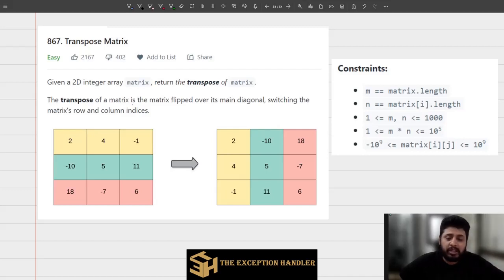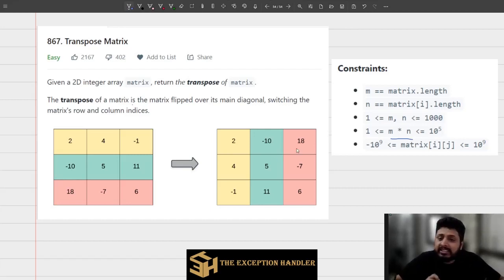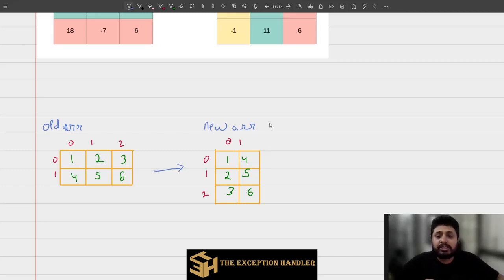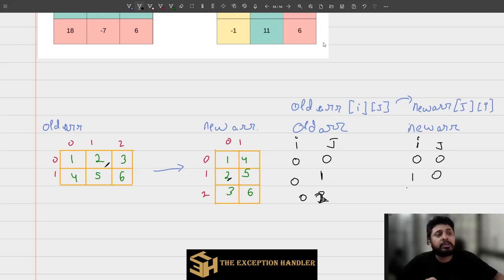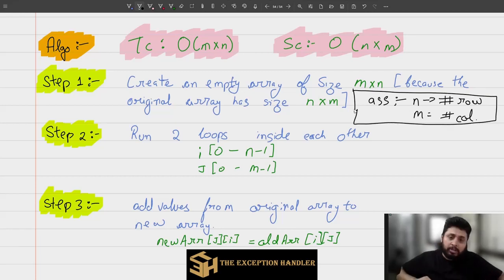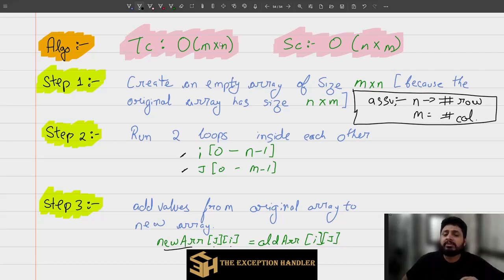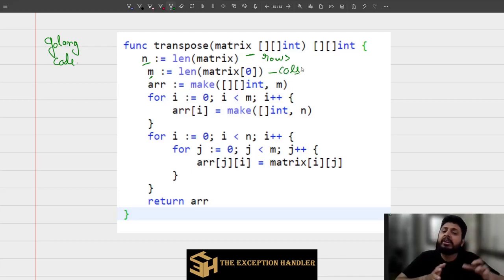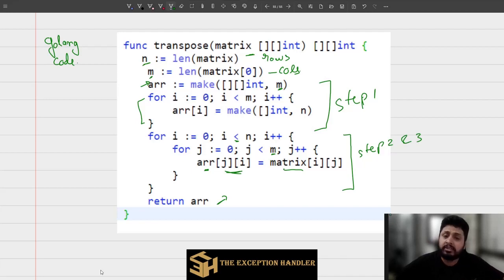Matrix Golang Programmig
Here is the solution to "Transpose Matrix" leetcode question. Hope that you will like the way I have explained the solution.

867. Transpose Matrix
Given a 2D integer array matrix, return the transpose of matrix.
The transpose of a matrix is the matrix flipped over its main diagonal, switching the matrix's row and column indices.

00:00  Understanding the problem statement
02:40 Understanding question with example
05:51 Algo
07:56 Understanding Time and space complexity
09:00 Final code in Golang
12:11 Thank you

Transpose Matrix solution
Transpose Matrix
leetcode solution
Transpose Matrix Golang